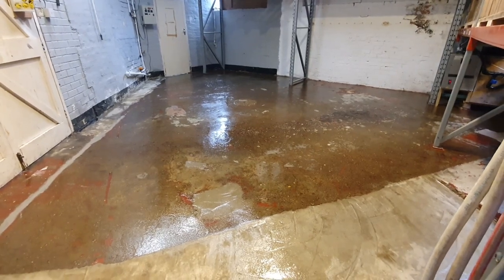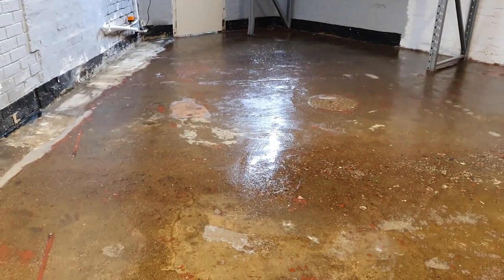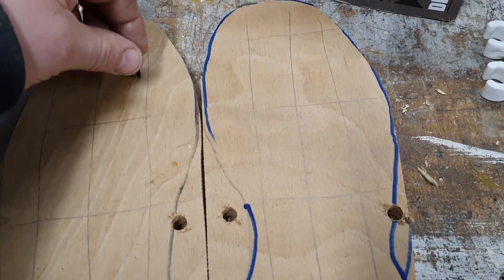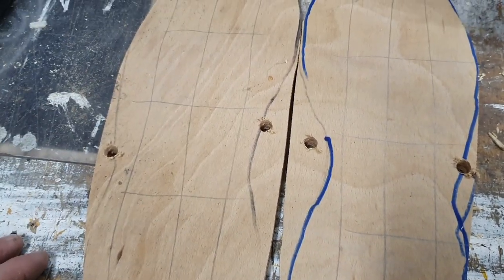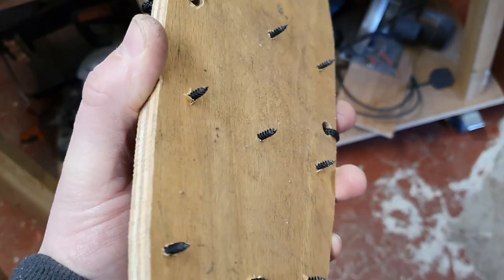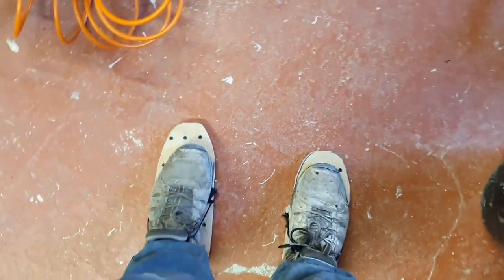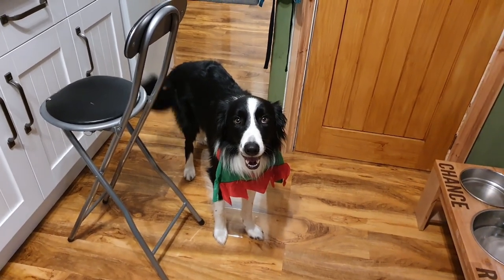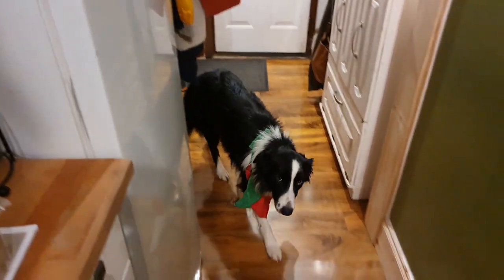Padraig The Pup